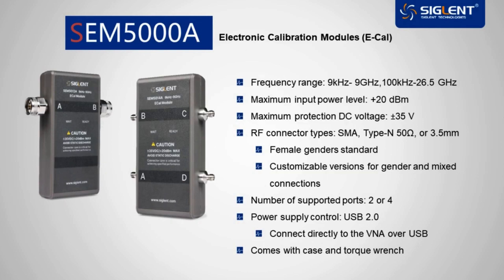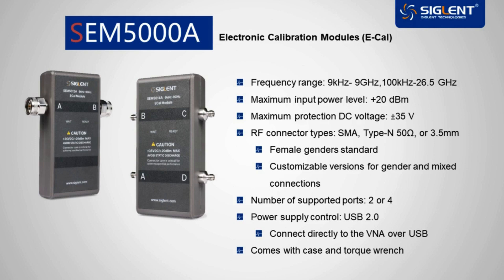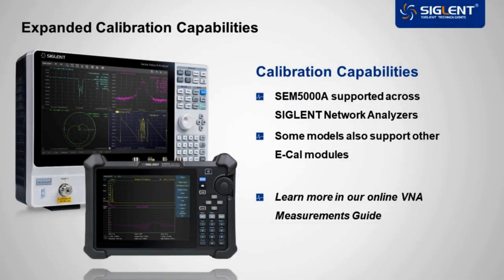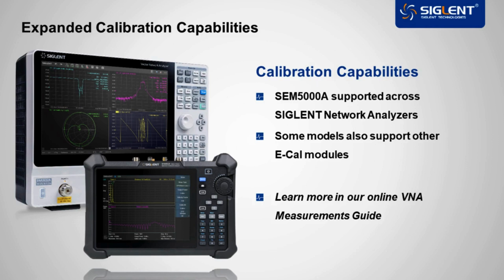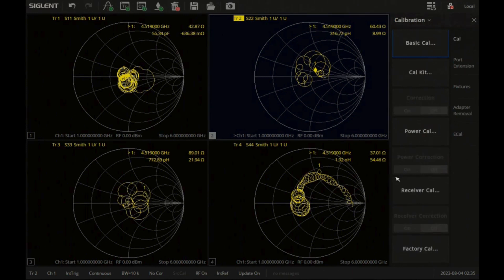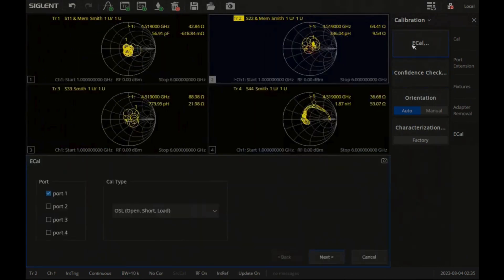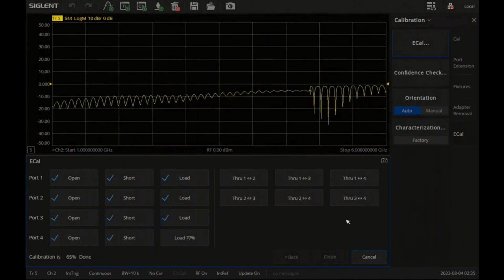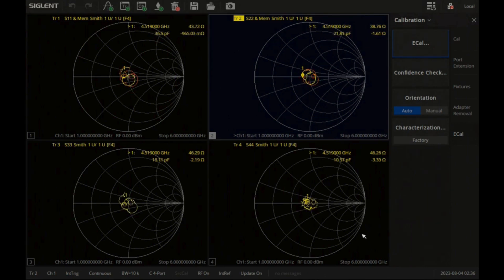Presentación de los módulos de calibración electrónica (ECal) de la serie SEM5000A de SIGLENT✨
SIGLENT ha incorporado recientemente los nuevos módulos de calibración electrónica (ECal) de la serie SEM5000A, que simplifican la calibración y corrección de errores utilizando los analizadores vectoriales de redes de las series SHA850A, SVA1000X y SNA5000A de SIGLENT.

Para saber más 👉 de este y otros productos